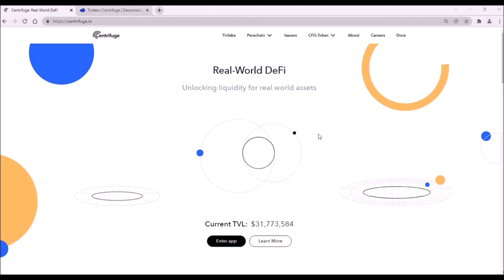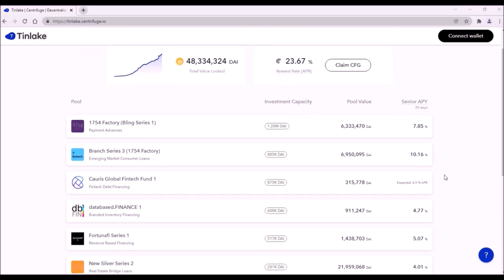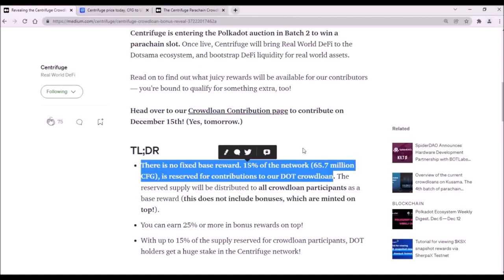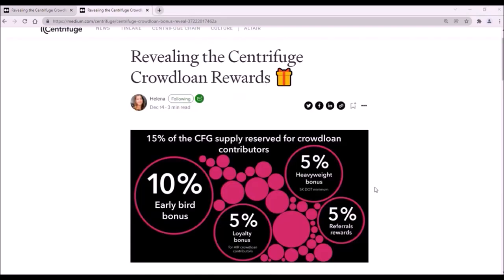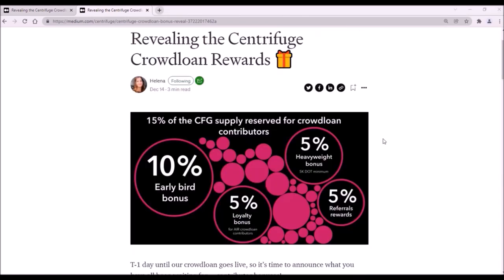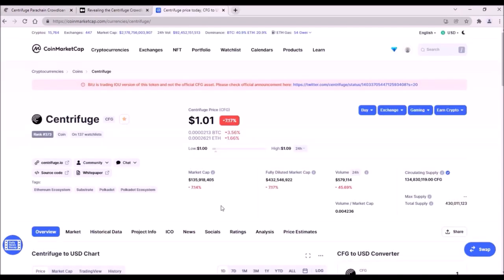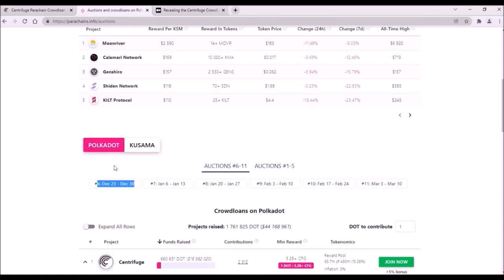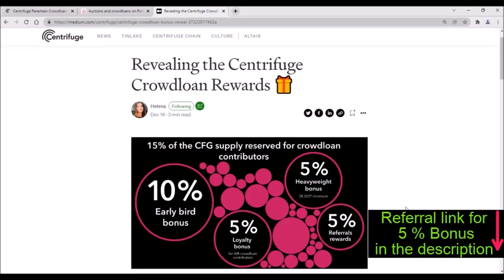Centrifuge Crowdloan on Polkadot !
In this crypto video, I explain what is Centrifuge Network, what is its use case and what Tinlake Platform enables for the users. I further analyze Centrifuge Crowdloan rewards, bonuses and whether it pays off to wait with a contribution.

- TIMESTAMPS -
• 00:00 - Centrifuge use case
• 01:47 - Crowdloan rewards & bonuses
• 03:44 - How to contribute
• 04:23 - My strategy

(I had to make the group private due to spammers and scammers, text me to @MaxTheo and I will gladly add you to the group 😉)